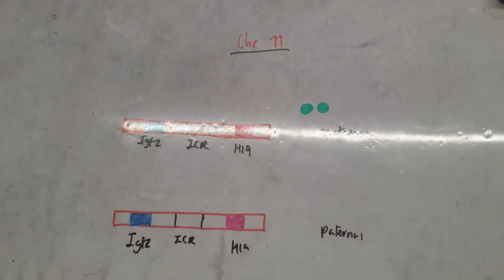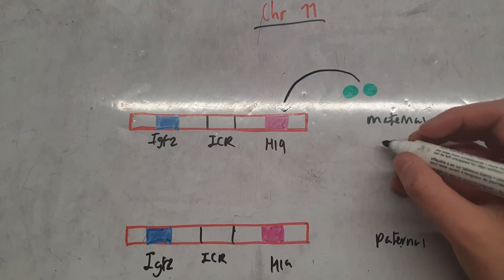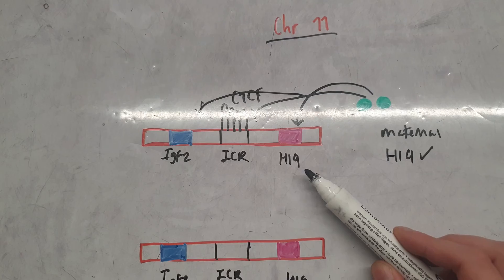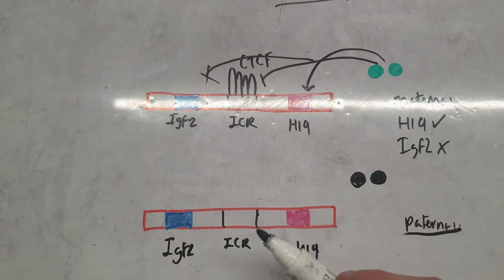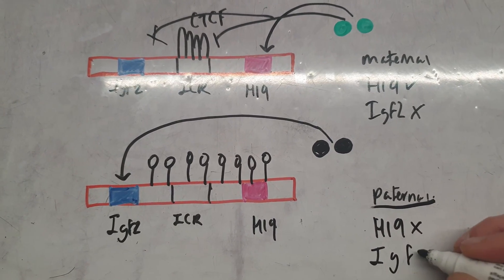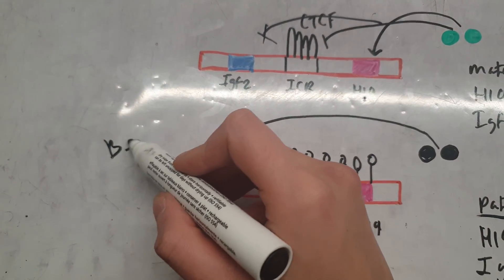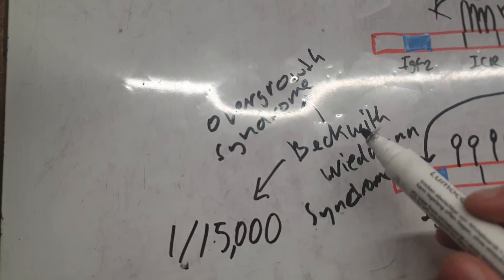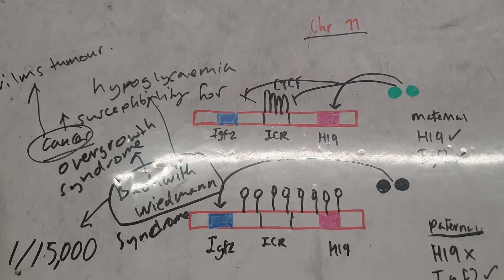Explanation of Chromosome 11 imprinting and Beckwith-Wiedeman syndrome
Apologies for the incorrect spelling of Beckwith-Wiedeman Syndrome
Also sorry for saying obviously all of the time, it probably isn't always obvious it's just a habit